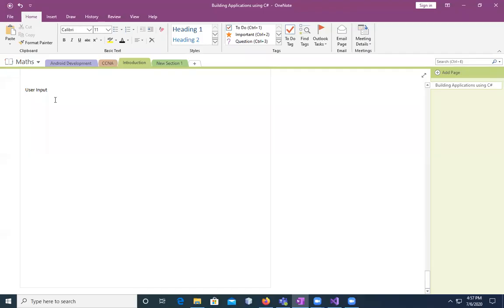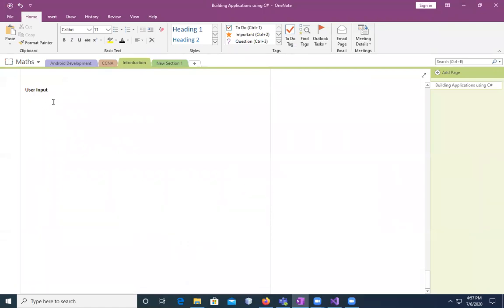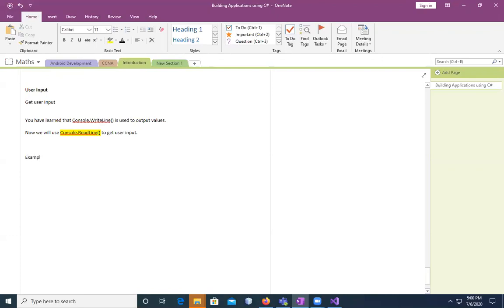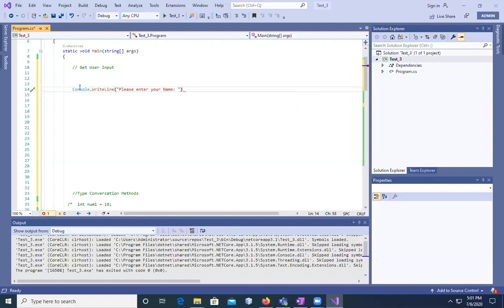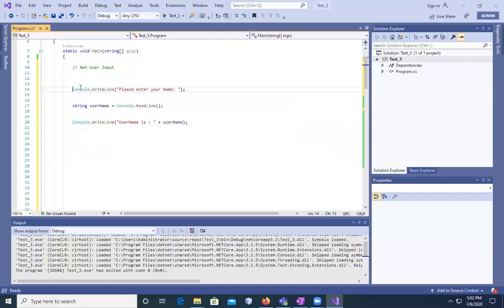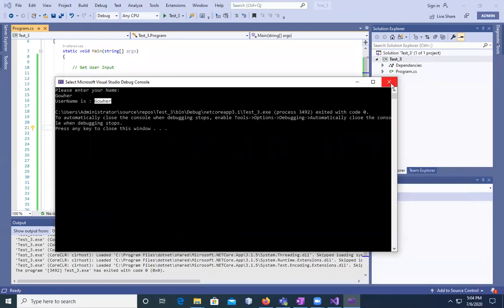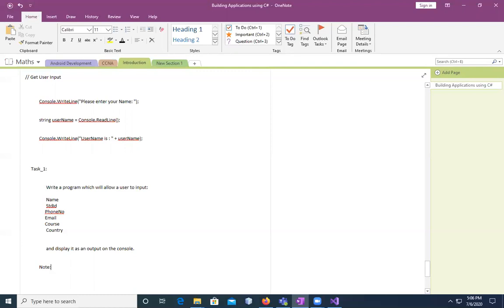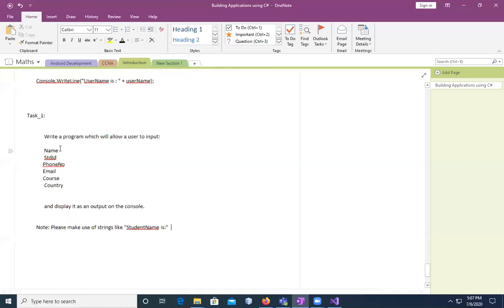User Input in C#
Learning to allow a user to input the values at runtime using Console.ReadLine() Method